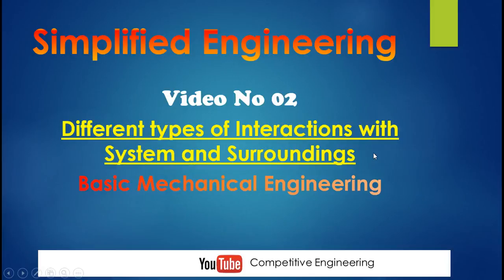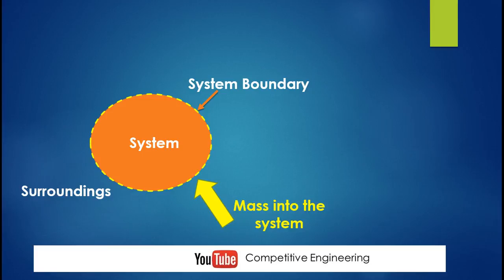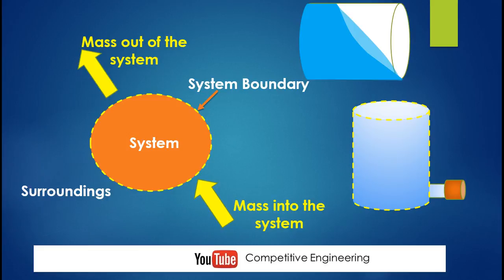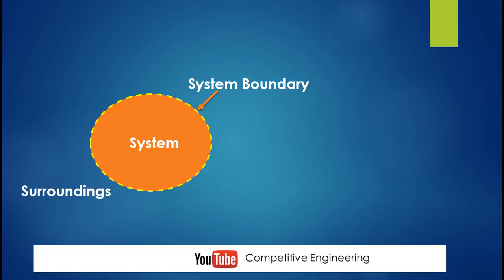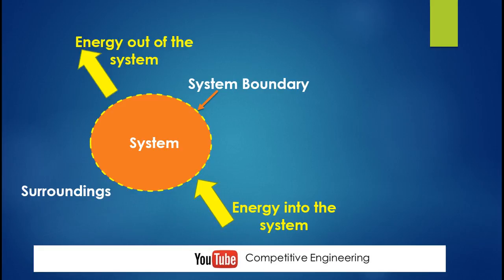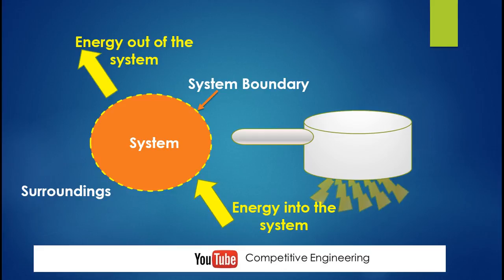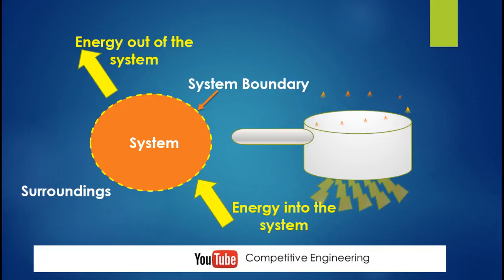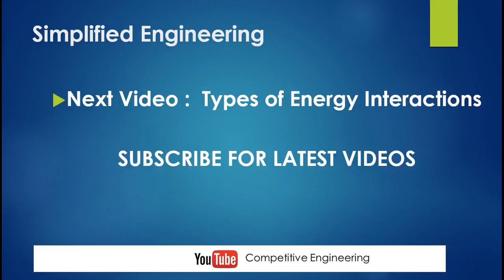Lec 2 Thermodynamics Types of Interaction with systems - Animation video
Welcome to Simplified Engineering a new video lecture series from Competitive Engineering.
In this video we are explaining the engineering and science concepts in simplified animated way for easy understanding and learning.
This second  video will give you the concepts of Thermodynamics Types of Interaction with system and surroundings
Animated practical examples explained in these videos will give you better understanding about the concepts.